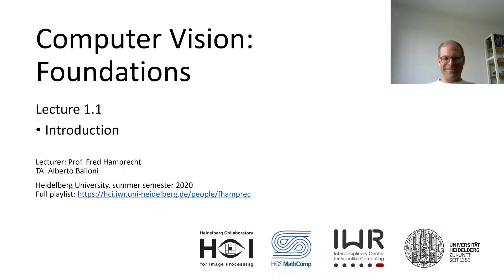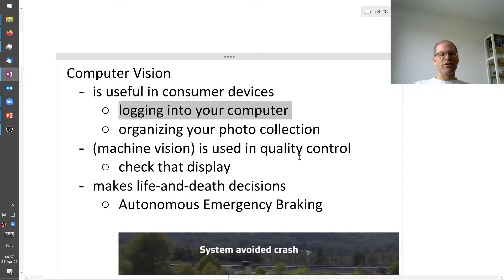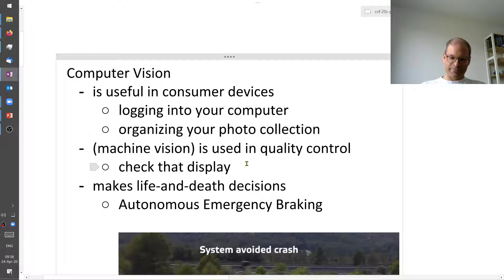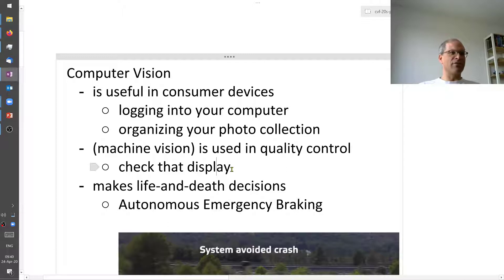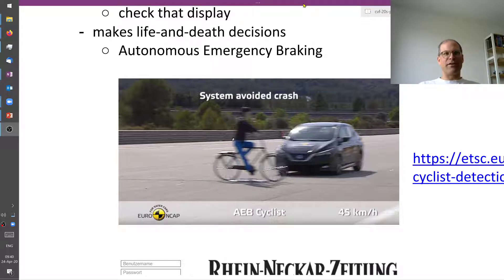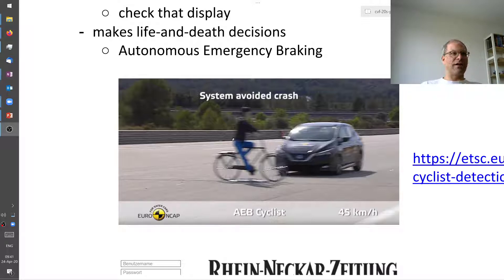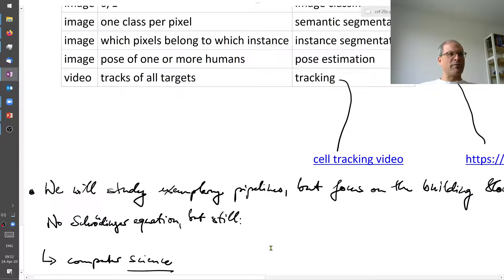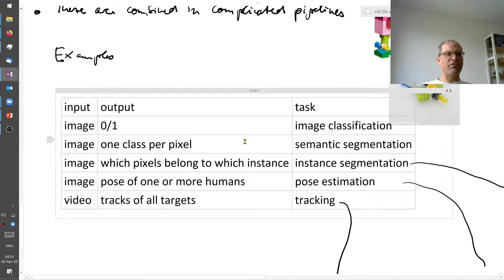Lecture 1.1: Scope of the Lecture | Introduction | CVF20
00:00 - Introduction to Computer Vision
16:40 - Examples of Computer Vision tasks
        (image classification, semantic and instance segmentation, pose estimation, and tracking)